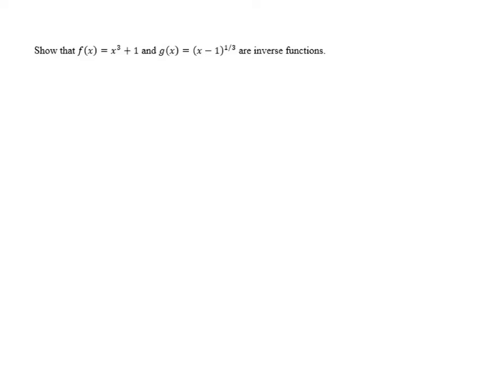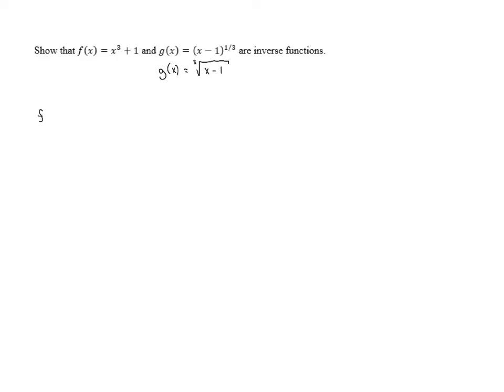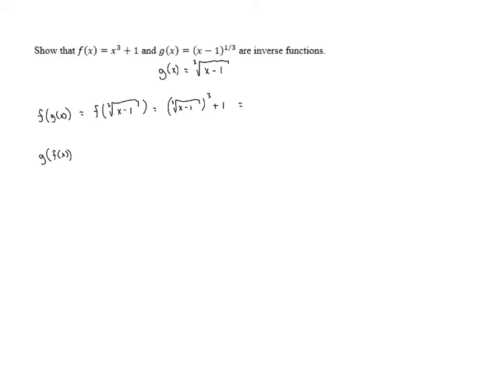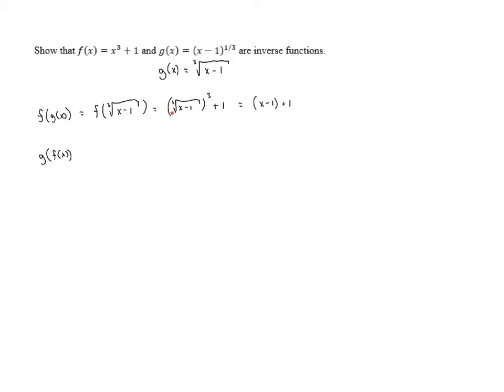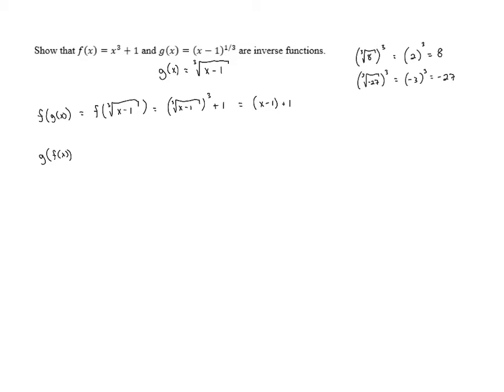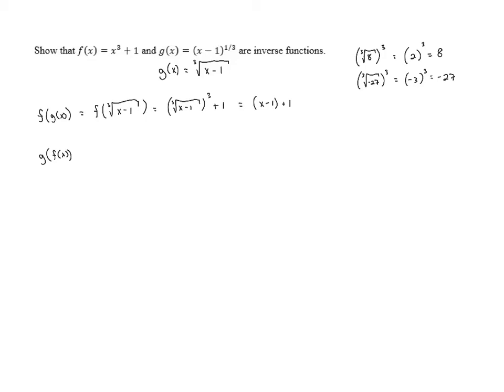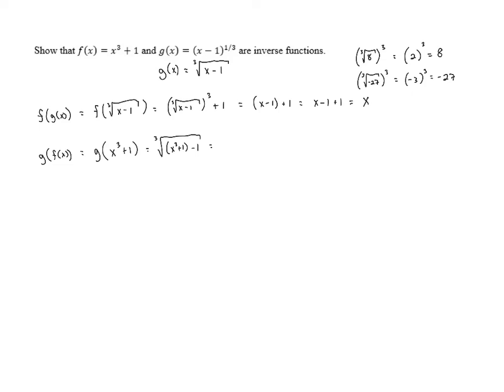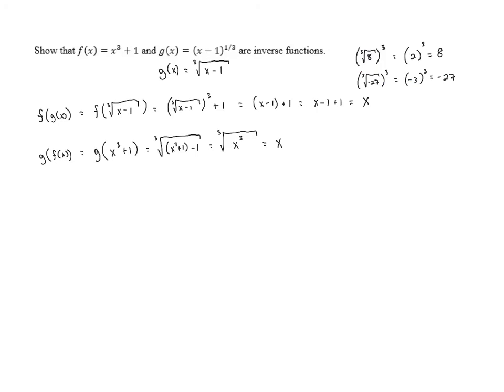Inverse Functions - Problem 4